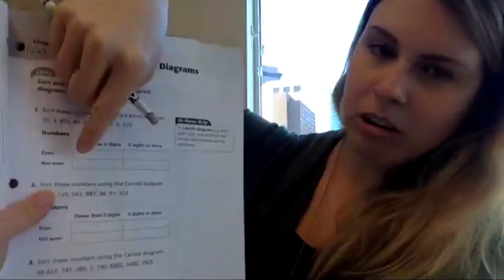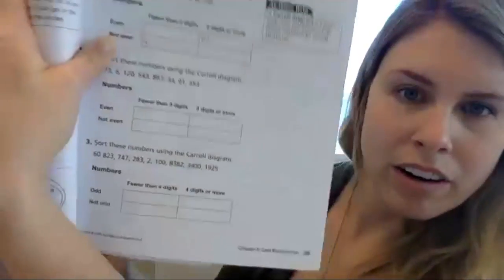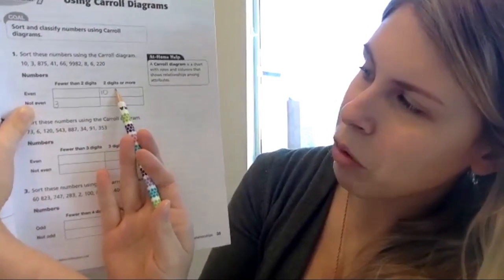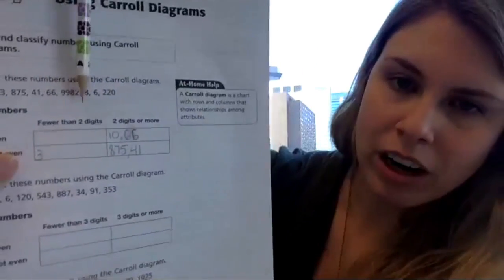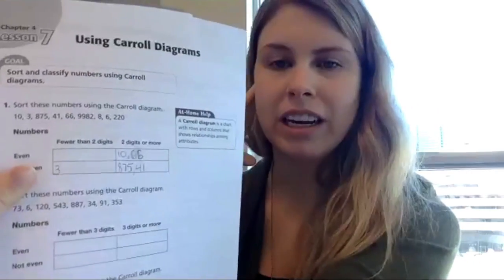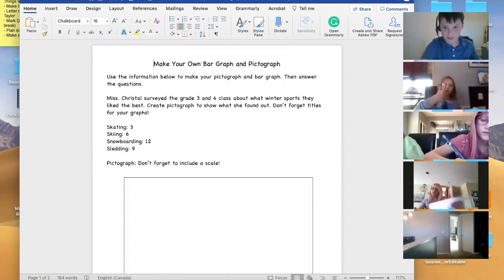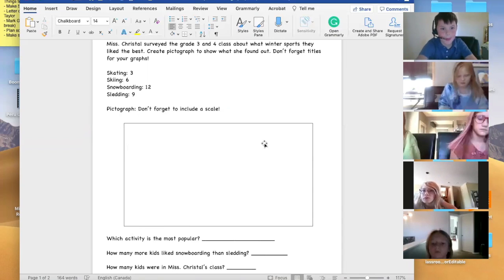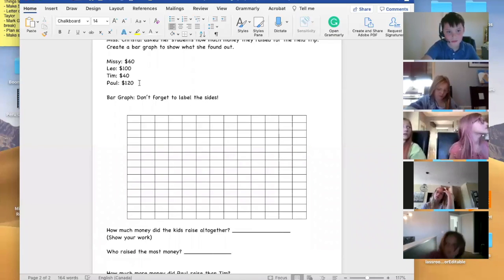Jan. 7 Grade 4 Math Lesson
Follow along with Miss. Christal to learn about Carroll Diagrams.